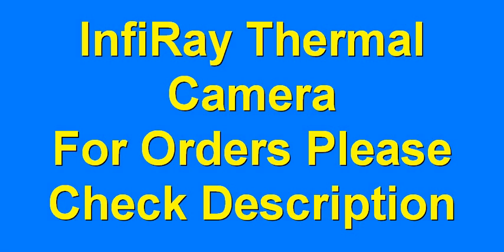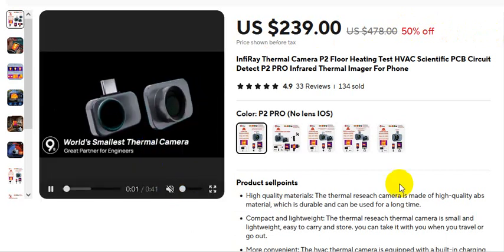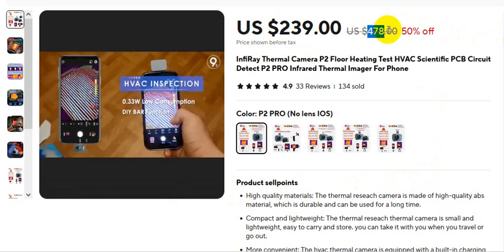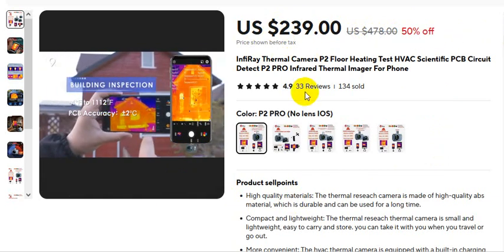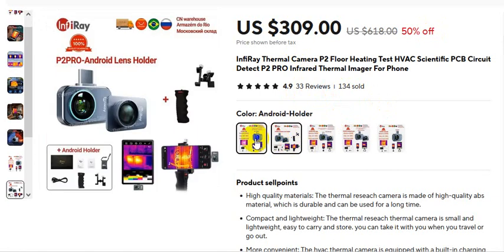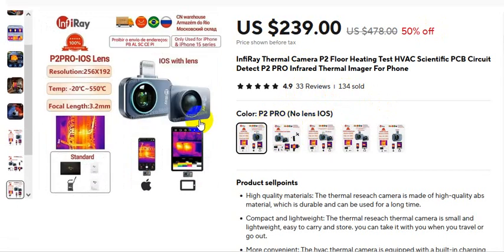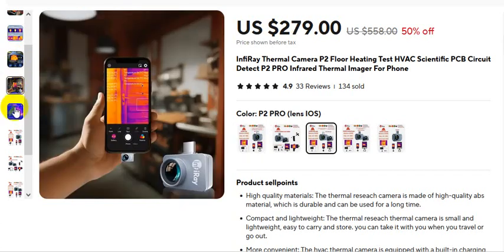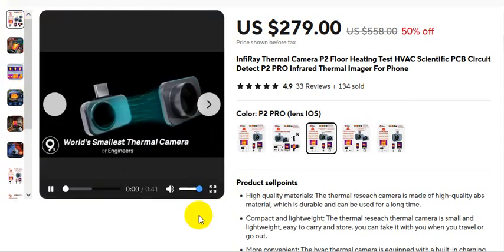InfiRay Thermal Camera P2 Floor Heating P2 PRO Infrared Thermal Imager For Phone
For Orders

InfiRay Thermal Camera P2 Floor Heating Test HVAC Scientific PCB Circuit Detect P2 PRO Infrared Thermal Imager For Phone
  4.9  33 Reviews  ౹  134 sold

thanks